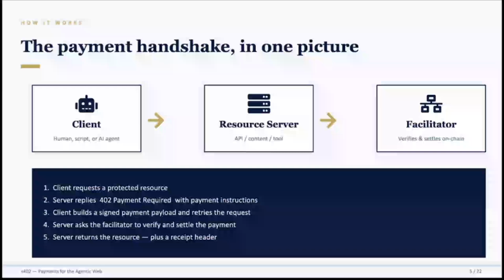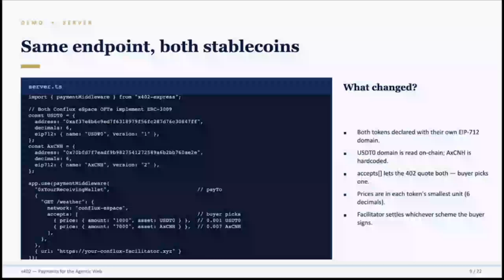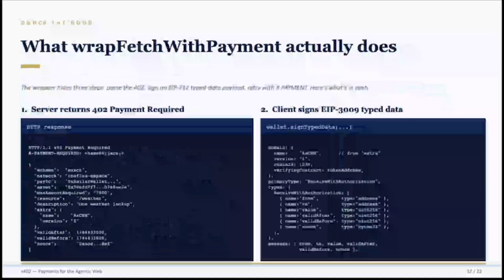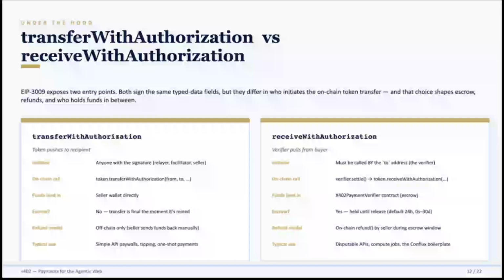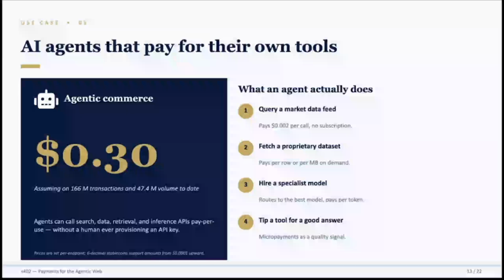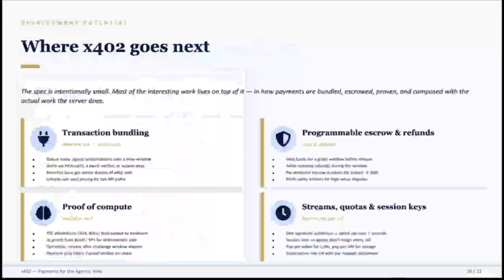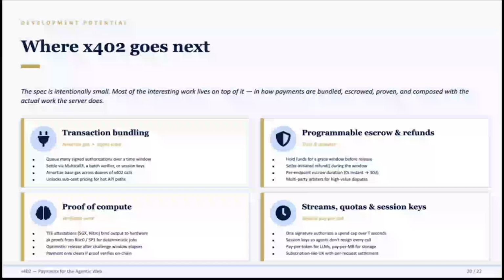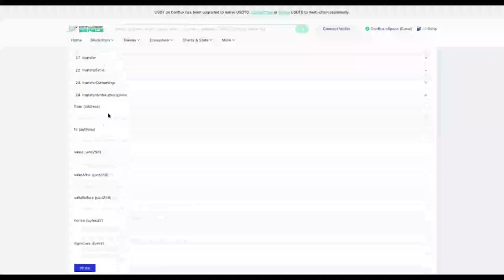x402 - Payments for the Agentic Web Workshop | Global Hackfest 2026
Stablecoins have emerged as a natural payment layer for AI agents, enabling autonomous machine-to-machine transactions without the friction of traditional billing infrastructure — no API keys, invoicing, or account setup required. The x402 protocol takes this further by embedding payments directly into HTTP, allowing agents to purchase compute, data access, and specialized workflow services from other agents on demand.

As agent ecosystems grow, x402 is well-positioned to become core infrastructure — but several areas require further development to unlock its full potential:

- Transaction batching — Individual micropayments per request are cost-prohibitive at scale. Batching mechanisms are needed to aggregate high-frequency agent interactions into fewer on-chain settlements, reducing gas costs while preserving the trustless nature of the protocol.
- Verification of compute — When an agent pays for a service, there's currently no standardized way to verify that the promised computation was actually performed correctly. Integrating proof-of-compute or attestation frameworks would establish accountability and prevent agents from paying for work that was never delivered.
- ERC-8004 agent registry — For agents to transact autonomously, they need a way to discover, identify, and evaluate potential counterparties. A standardized on-chain registry would provide a foundation for agent discovery, capability advertisement, and reputation scoring — all prerequisites for a functioning agent economy.
- Reputation and trust scoring — Beyond registry presence, agents need dynamic reputation systems that reflect historical reliability, service quality, and transaction history, enabling autonomous trust decisions without human oversight.

As these primitives mature alongside broader agent communication protocols, x402 could evolve from a simple pay-per-request mechanism into the economic backbone of the agentic web.

OFFICIAL LINKS